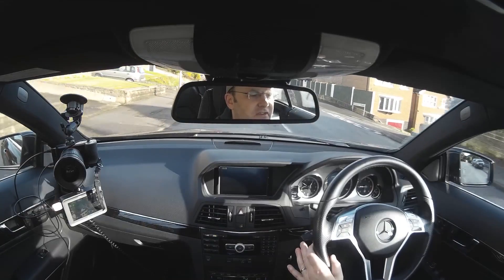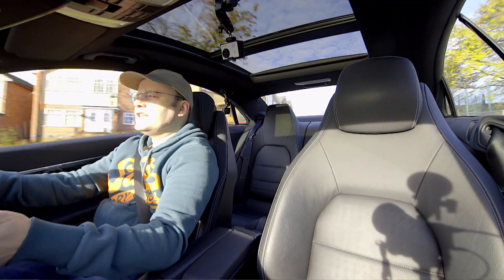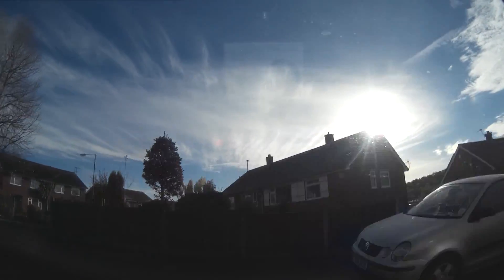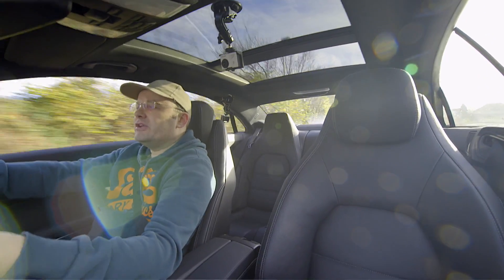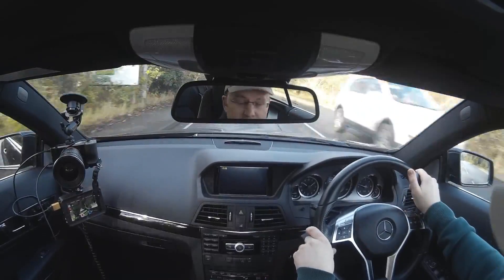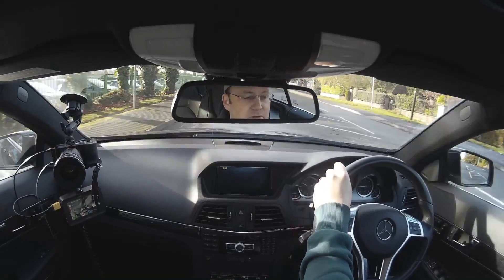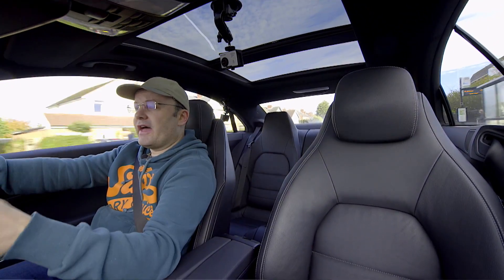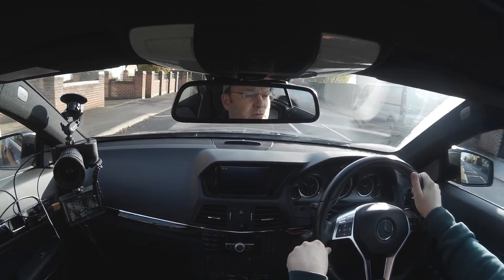Sony A7s and GoPro "Copy"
A quick multicam test in my car using Sony A7s, Atomos Ninja Blade and 2 x DBPower EX5000 cameras.